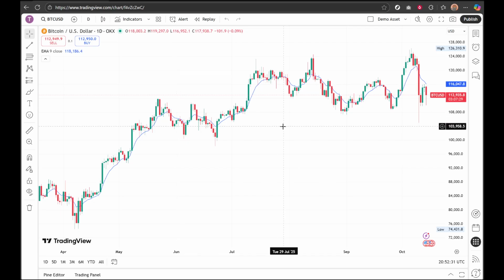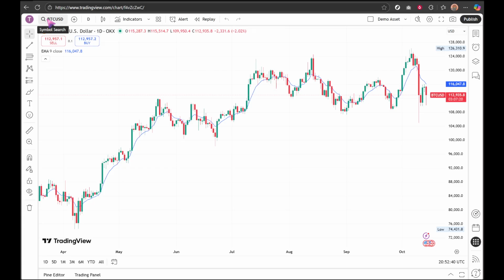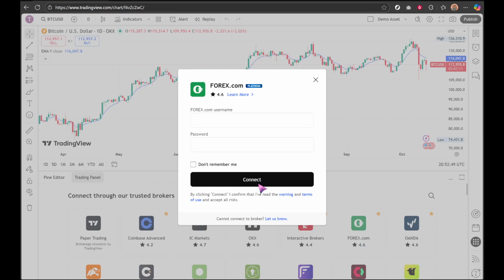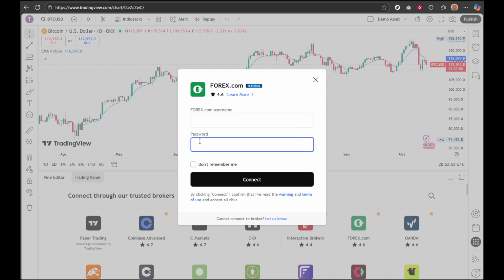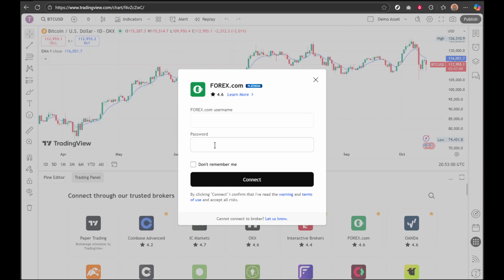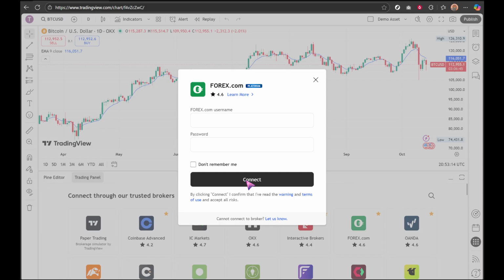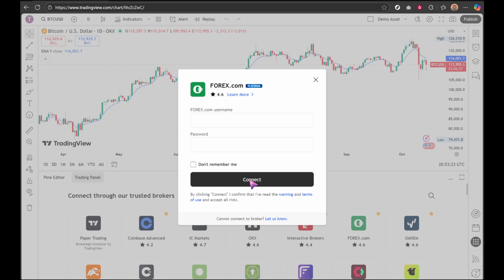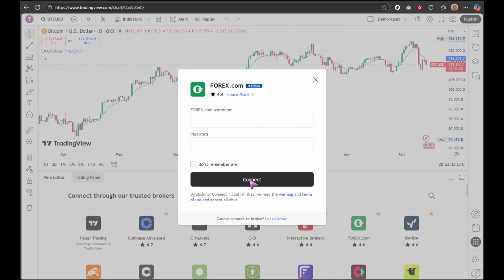How to connect your FOREX com account to TradingView Introduction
Start trading instantly! ⚡ This tutorial shows how to connect your FOREX.com account with TradingView.
By the end, you’ll know how to:
• Link accounts properly
• Execute trades from charts
• Manage positions in real-time
📌 Great for forex beginners.